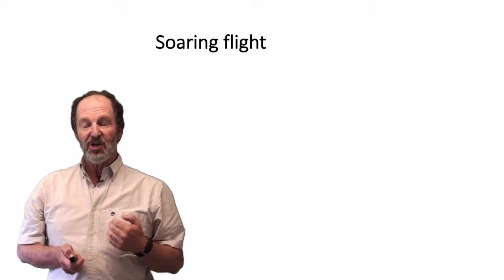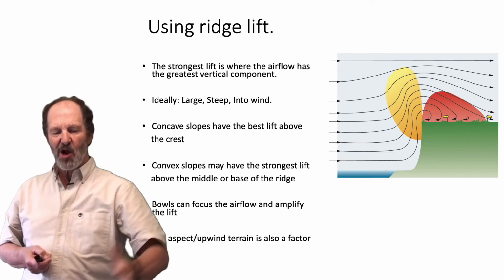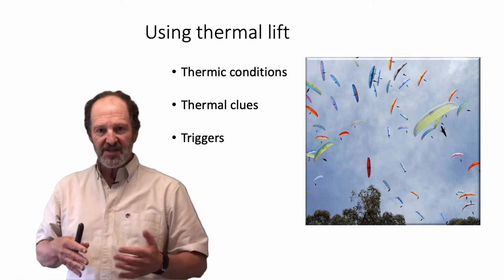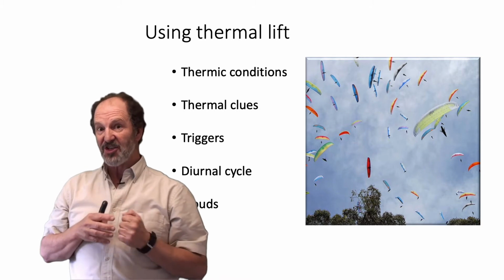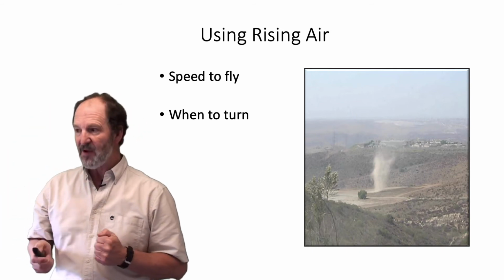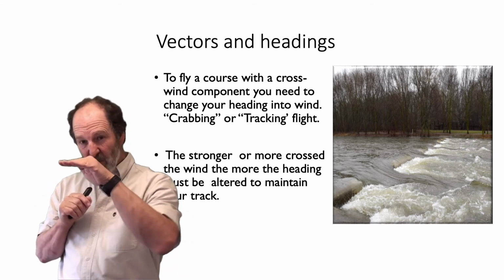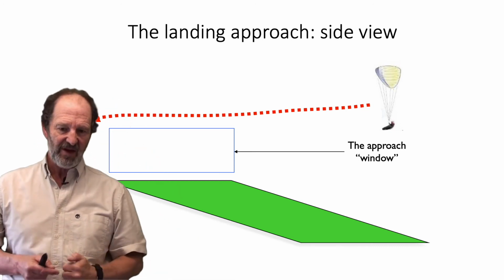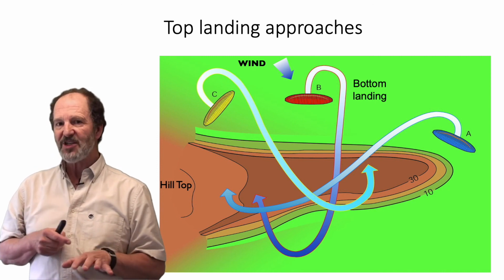Session 12 V1 0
Pilot Development. Revision for paraglider pilots. Session 12 Putting it into practice: identifying and using rising air etc.